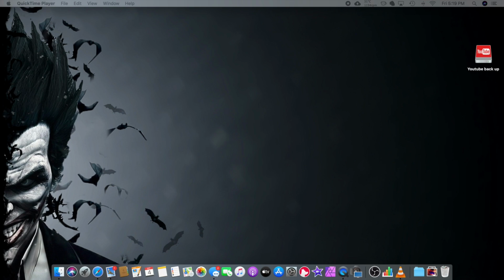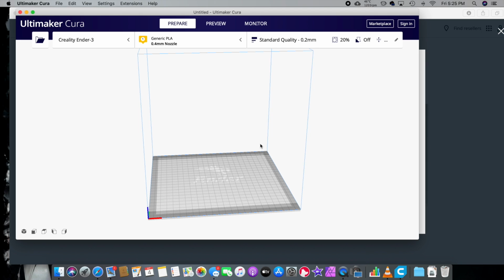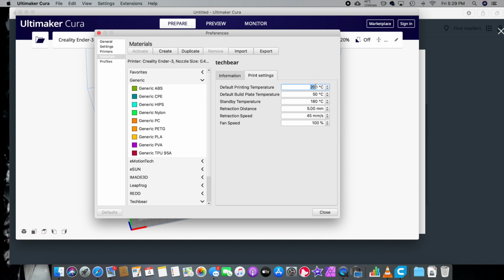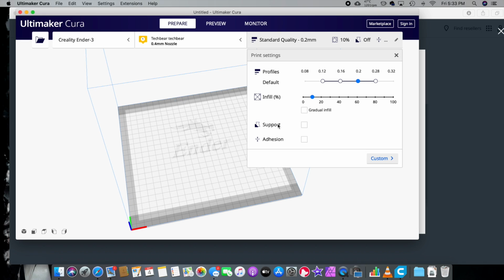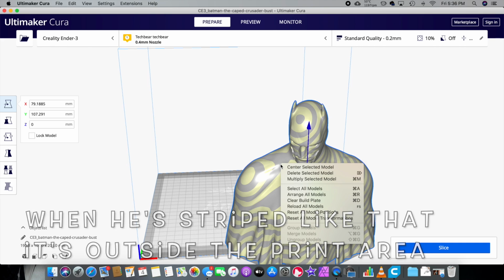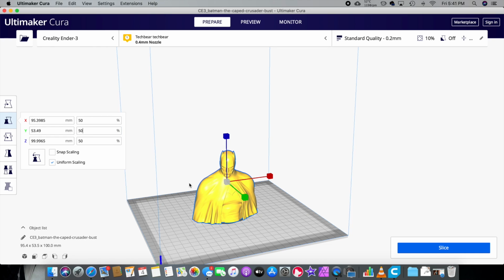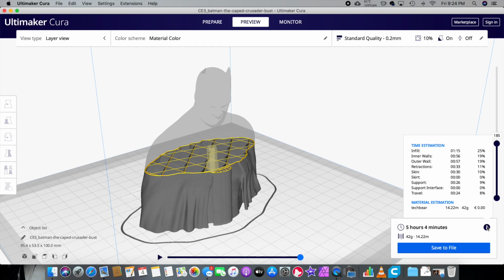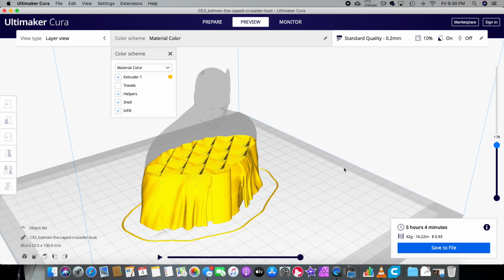Ultimaker Cura 4.7 for beginners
On this episode of Crazy Will Tech Show, I show you Ultimaker Cura for beginners. So 3 months ago I got an FDM 3D printer, the Creality Ender 3. Well I had to learn how to use the slicing software, to slice STL files so I can 3D print them on my Ender 3. The program I saw recommended over and over again was Ultimaker Cura, which is also free. So after a lot of time I taught myself Cura and have been 3D printing successfully. So I thought I would share my knowledge from a newbie perspective. Like how to find basic things or manage materials so you can add you favorite filament with the right settings and much much more. So if your brand new to Cura and want a fast crash course this may be the video for you.